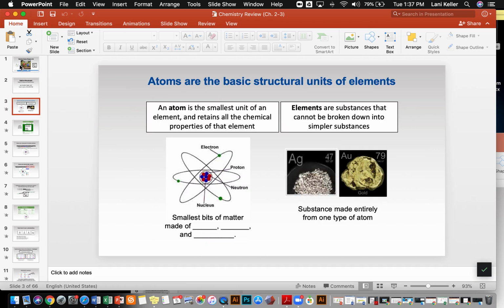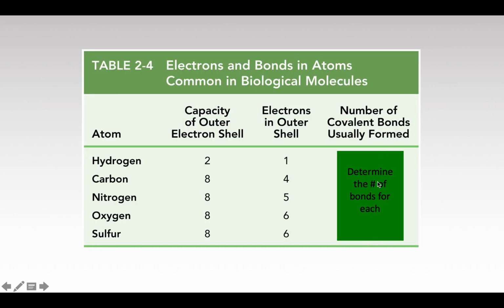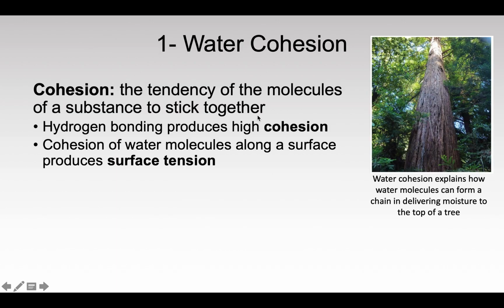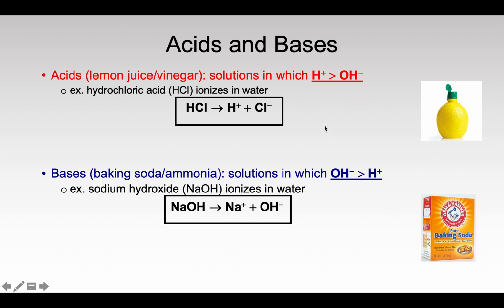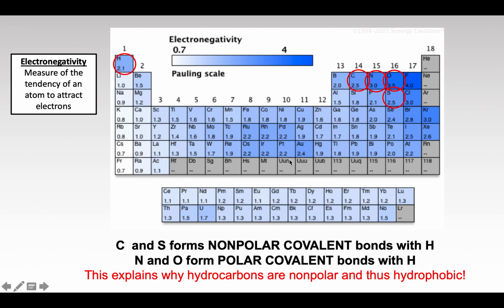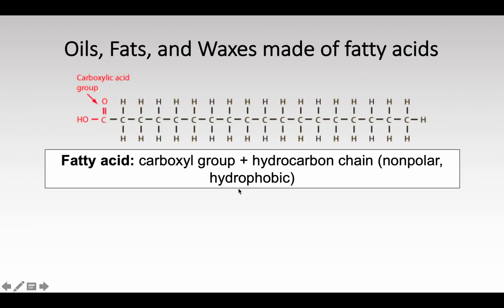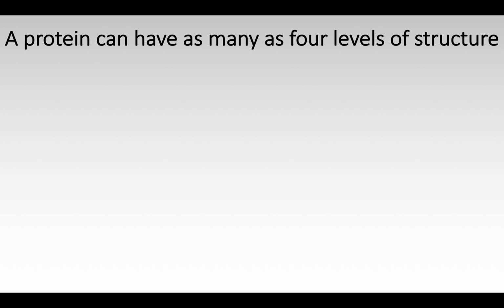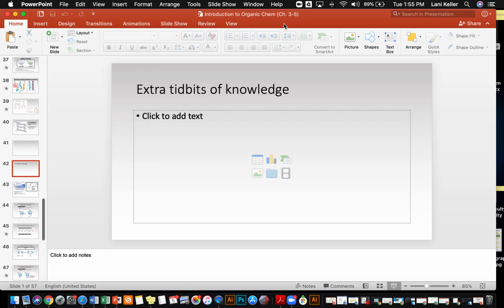Chemistry and Biological Molecules REVIEW